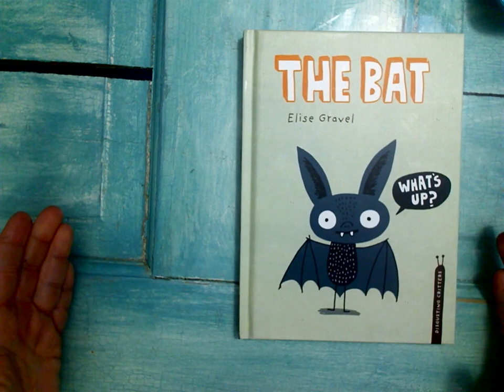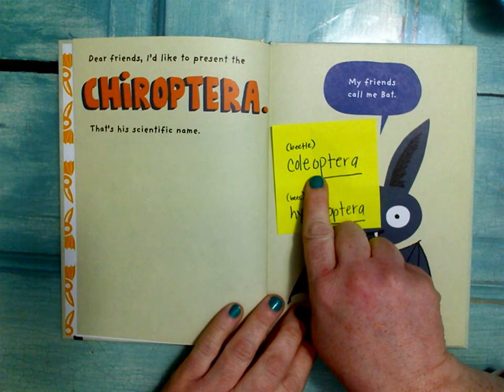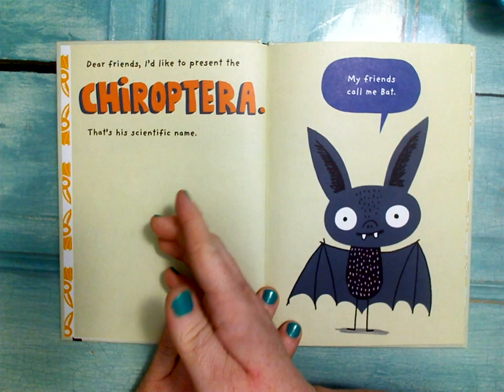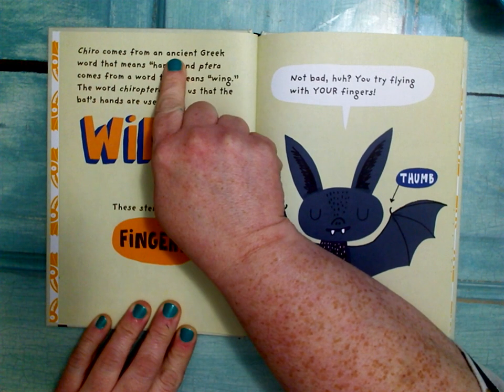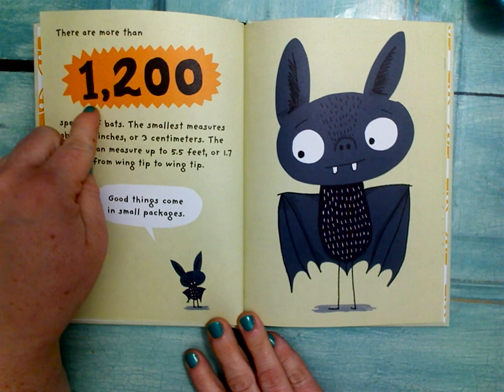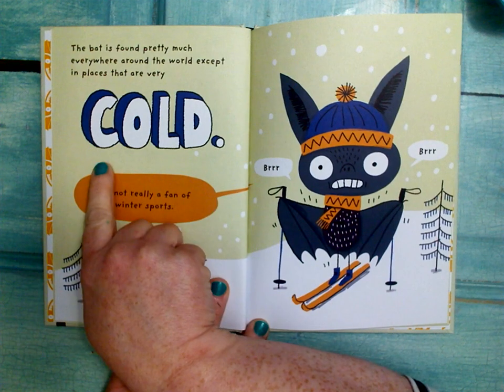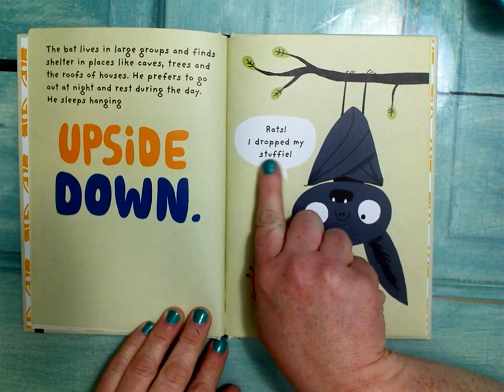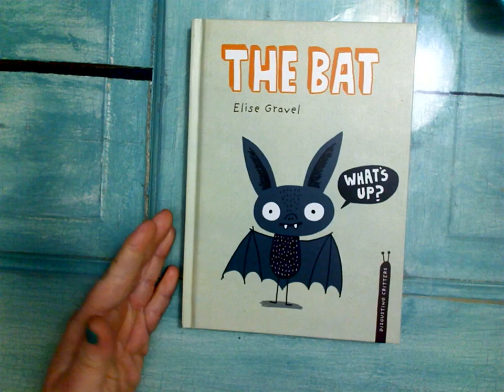Day 6 Shared Reading - The Bat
We start a new book today! We will read 'The Bat' by Elise Gravel. Get your teaching and bat voices ready!